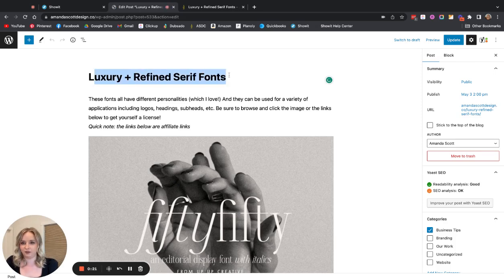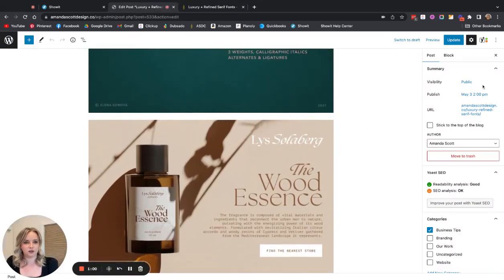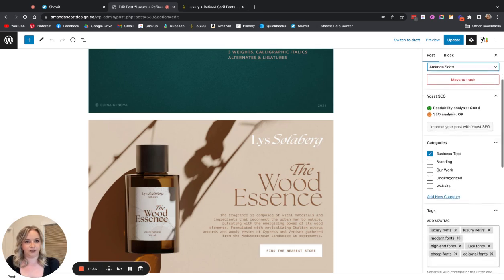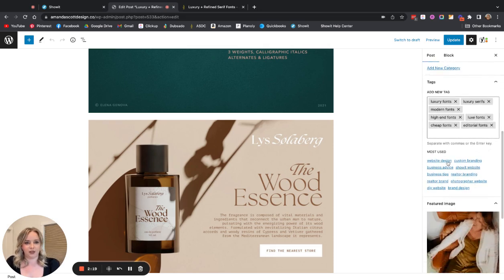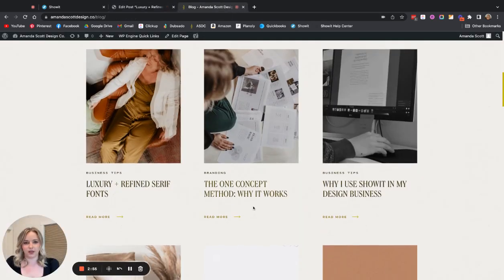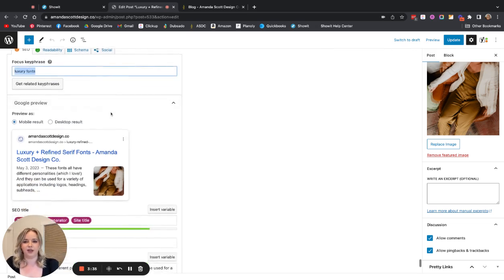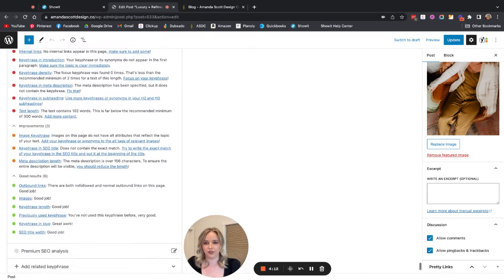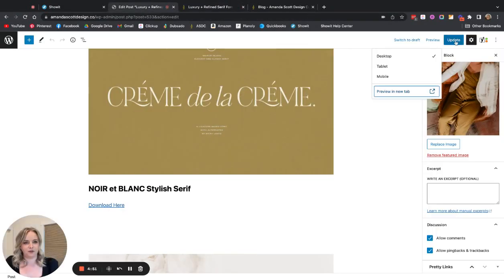How to Get Started Blogging with Showit + Wordpress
If you're just getting started blogging with Showit, this tutorial will walk you through the key components of blogging within Wordpress.

View our work and inquire to work with us!